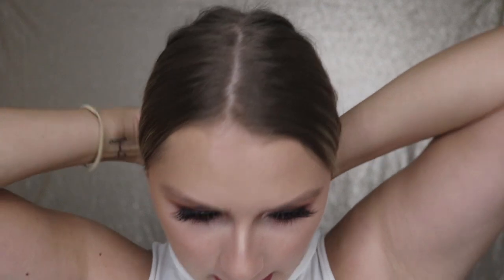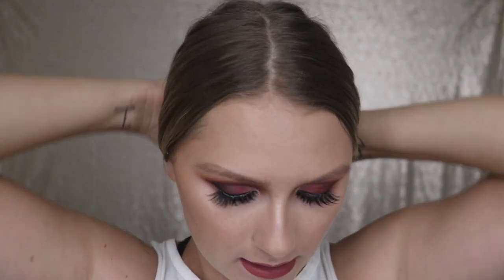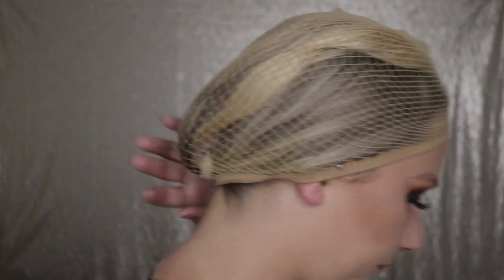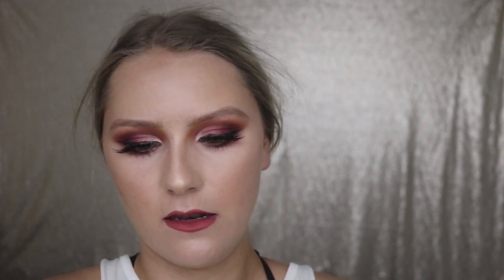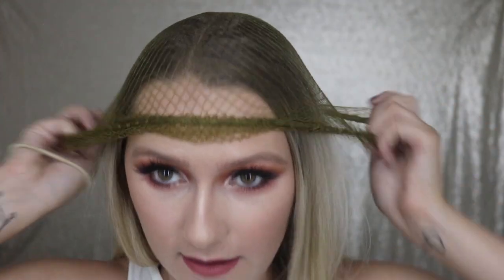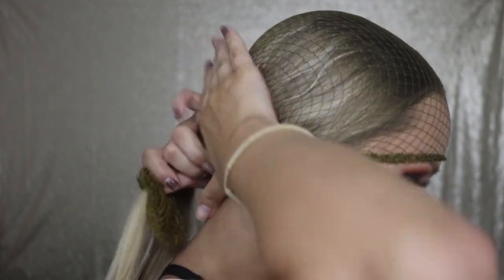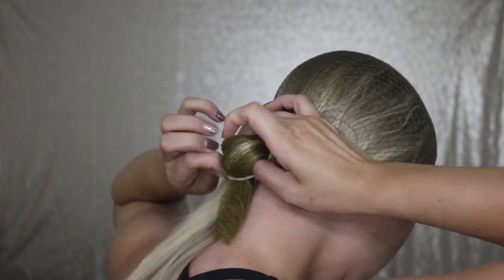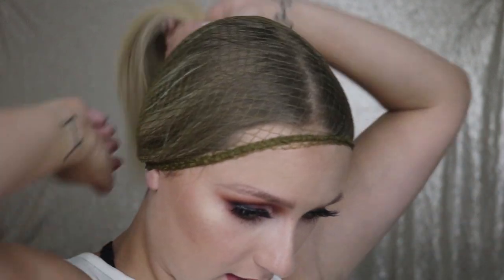HUNT SEAT/ENGLISH HAIR TUTORIAL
♥OPEN ME♥

Hello loves! Today I bring to you another hair tutorial. I was planning on posting my subscribers pick my makeup video, but I'm having issues with the audio. I'll be getting that up as soon as I can sort out the audio! Check back every Sunday at 4pm Arizona time for a new video all summer long! xoxox
LASH SERUM: